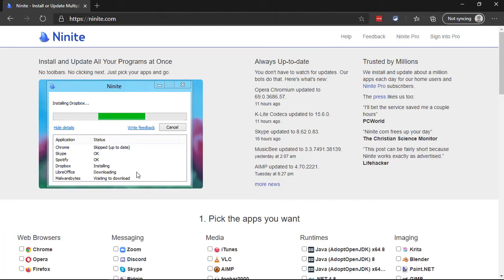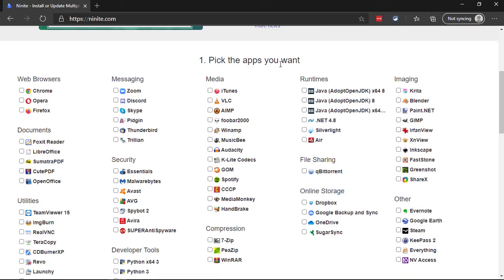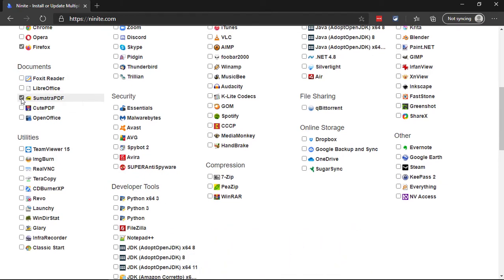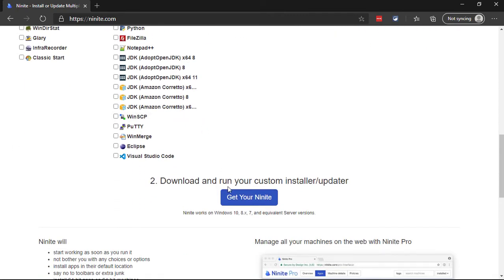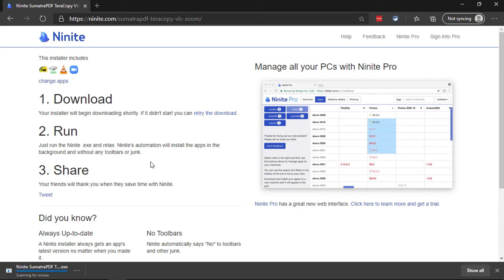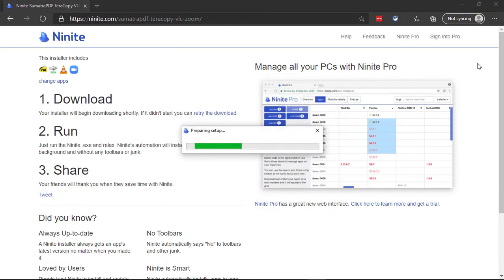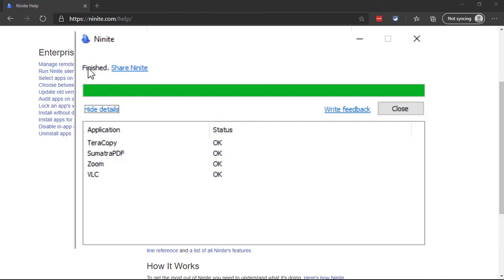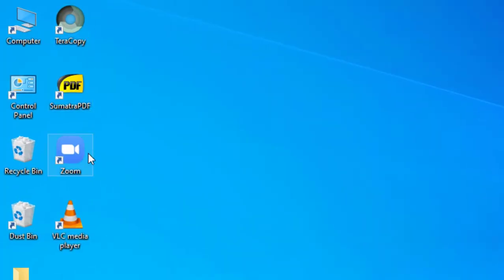Learn How To Install All Software in Single Click Fast Easily |Tutorial 2020 | TechVentilator